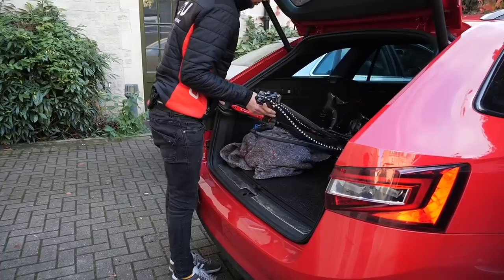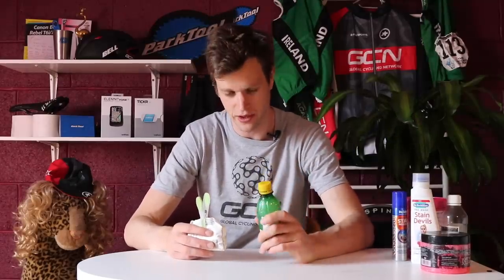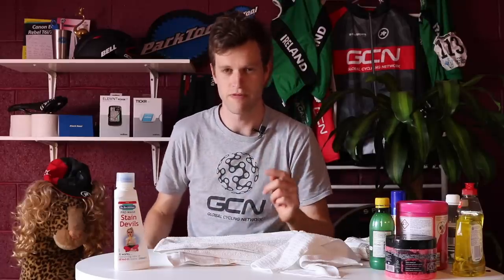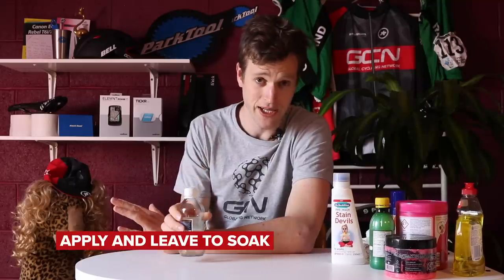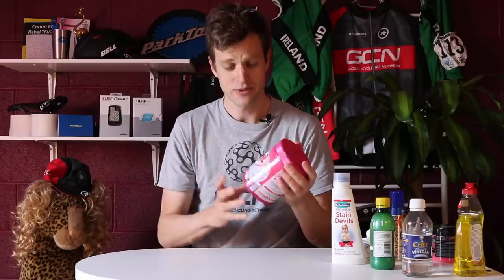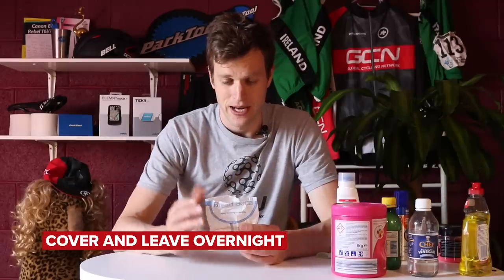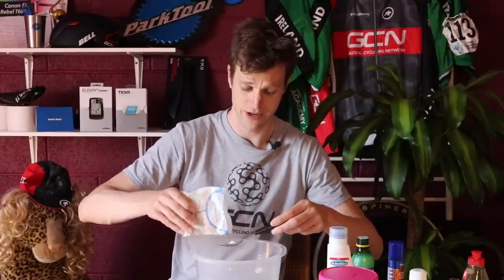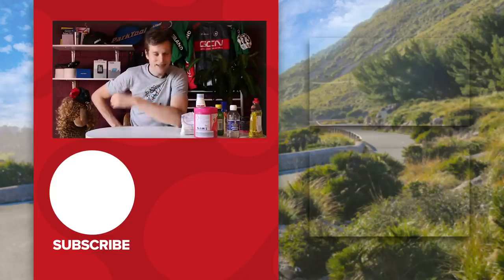How To Remove Bike Oil Stains From Clothes | GCN Tech Cleaning Tips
Staining your lovely road cycling kit with oil from your chain, or dirt from the road can be a terrible feeling! For many, removing these stains can seem challenging, or even impossible! But no fear, Conor is here today to give you a number of different ways to try to remove that pesky stain!

Did these tips help you clean your cycling kit?

If you'd like to contribute captions and video info in your language, here's the

ES_Any Other Way (Instrumental Version) - Particle House.mp3
ES_On Track - Dylan Sitts.mp3
ES_Wear Me Out (Instrumental Version) - Gamma Skies.mp3
ES_Sock Burglar - Lennon Hutton.mp3
ES_Nebulas - [ocean jams].mp3
ES_All in the Motion (Instrumental Version) - CLNGR.mp3
ES_Don't Stop Now - Justnormal.mp3
ES_Feel It All Around - warmkeys..mp3